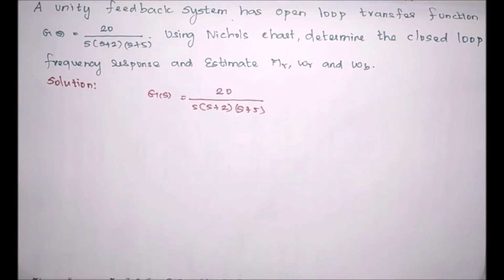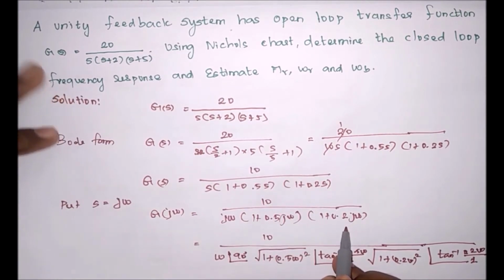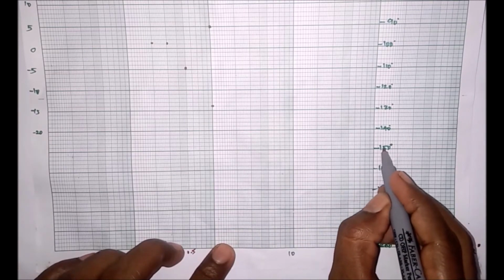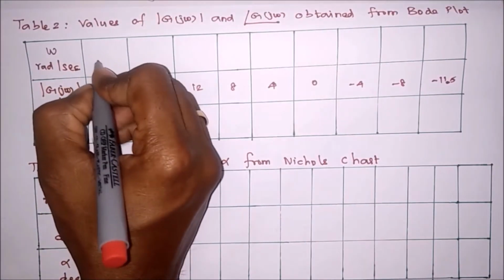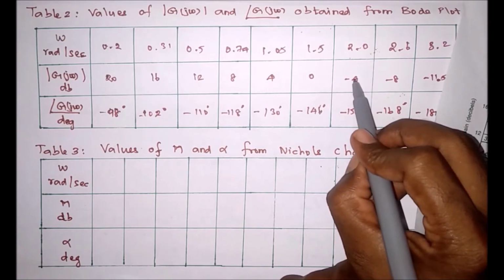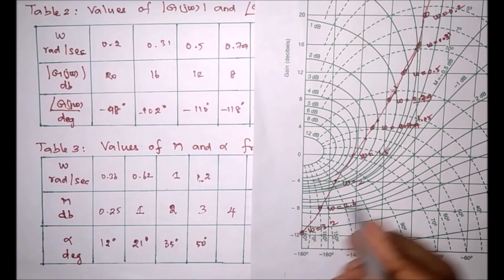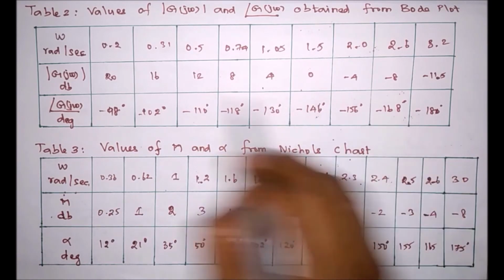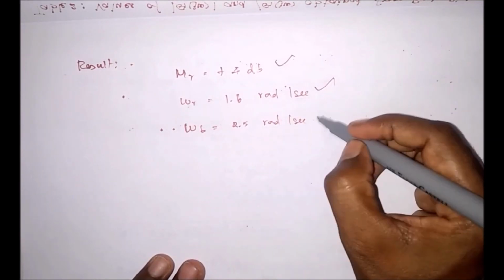Nichols chart examples | Nichols chart in control system | how to plot Nichols chart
Topics :
👉 Nichols chart in control system
👉 Nichols chart examples
👉 How to plot nichols chart
👉 Nichols chart problem
👉 Nichols chart explained
👉 Nichols chart theory
👉 Nichols chart analysis
👉 Nichols chart gain margin
👉 How to draw nichols chart
👉 Nichols chart solved examples
👉 Control System